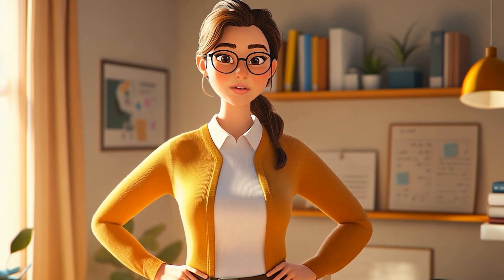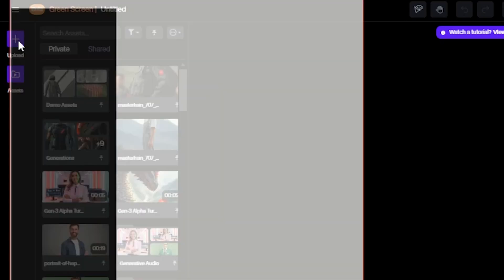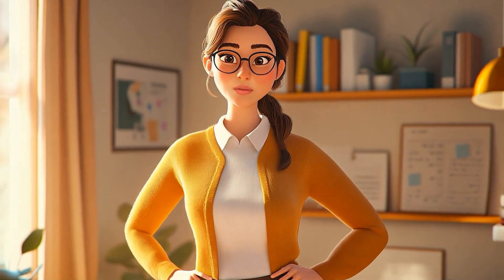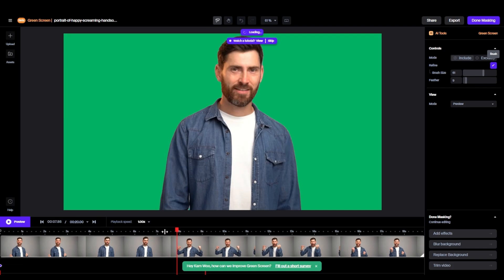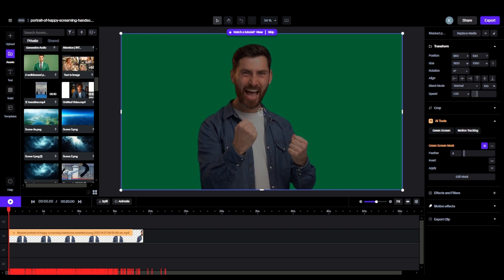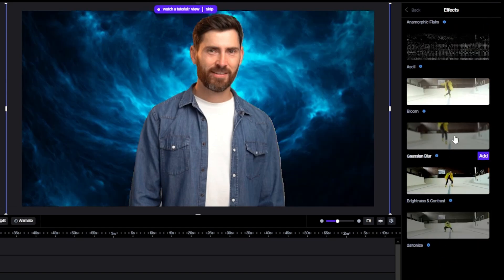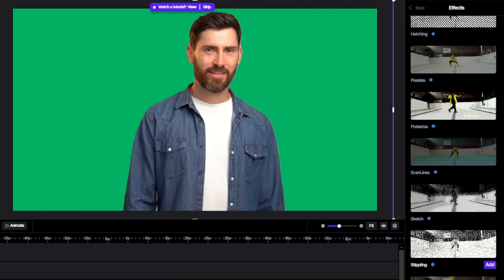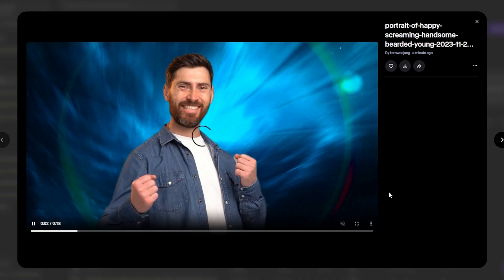Runway Gen 3 || Remove Background || Tutorial in Depth || Learn in Seconds!"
Discover the groundbreaking Runway Gen 3 "Remove Background" feature! 🚀 With this innovative AI-powered tool, you can effortlessly transform simple text prompts into visually stunning videos. Whether you're a content creator, marketer, or just exploring AI tools, this feature takes video creation to the next level. In this video, we’ll walk you through how to use Runway Gen 3, showcase its incredible capabilities, and share tips to get the most out of this revolutionary tool. Start creating professional videos faster than ever before!